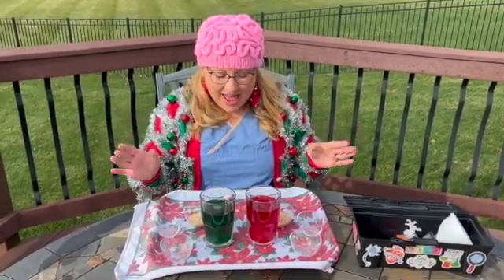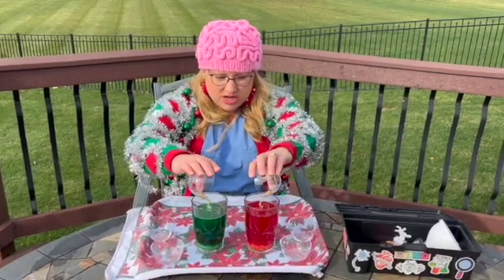Professor Amy loves Christmas-themed science experiments! Lava lamps, dancing rice, and more!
Professor Amygdala, Professor Amy for short, is a doctorate prepared healthcare provider with a specialty in medical and science education. She is passionate about educating toddlers and kids on important topics like health, science, and safety...and wants to share her knowledge with YOU! Professor Amy will continuously be taking you on new adventures while teaching kids about important topics they will carry with them for a lifetime.
Professor Amy knows learning is fun and being smart is cool. She wants to share these values with kids of all ages--all over the world! Where can your imagination take you with the fun educational content you will learn with Professor Amy?
Are you looking for something for your toddler or kids to do on a rainy day? Professor Amy has STEM and science experiments you can do at home-you might have everything you need right in your cupboard! She will walk you through every step, and even explain the real science behind each experiment as you follow along at home! How cool is that?!
Professor Amy believes it is important to touch on all aspects of health for your body and mind. She will teach you about physical, social, emotional, and mental health. Join Professor Amy in her "Bright Outlook Nook" for insightful and encouraging education on emotional intelligence for toddlers and kids. It is never too early to expose your toddlers and kids to emotional self-regulation and coping skills to increase and sustain resilience!
Do you have ideas for Professor Amy to add to her education plan? She would love to hear from you! If you like Blippi, you may also like Professor Amy's educational videos!
Come on friends, let's go!